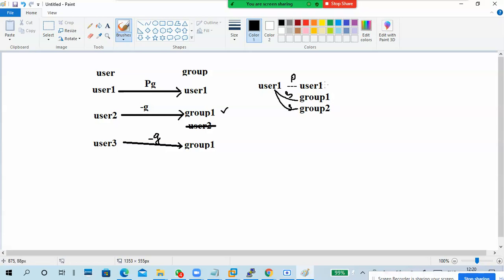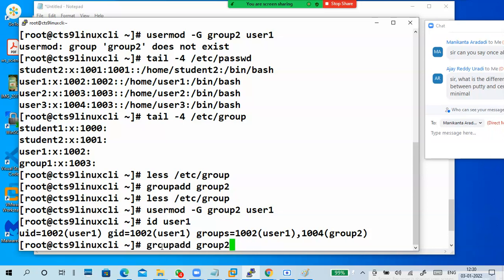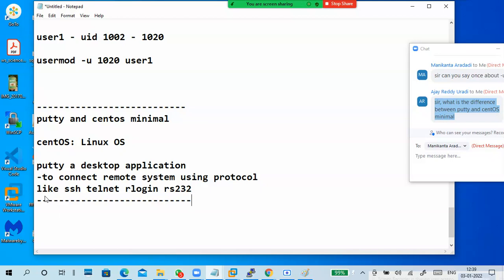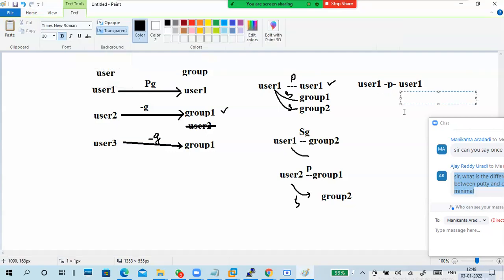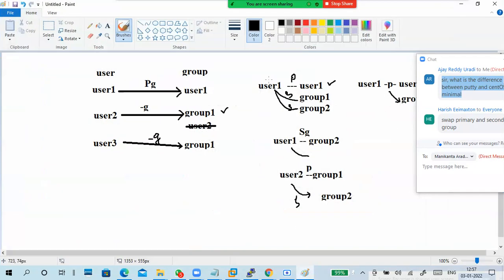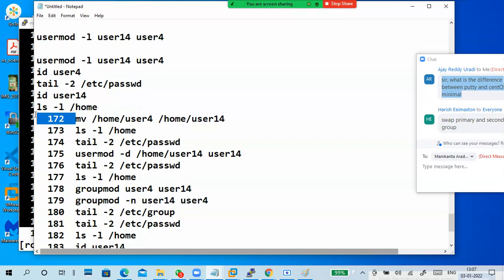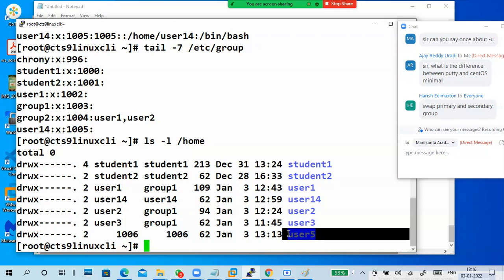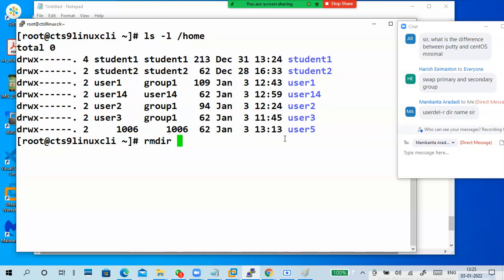Linux Basics Part19 User Management 2 Usermod Userdel Groupmod and Groupdel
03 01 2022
add user1 to group2 as secondary group

modify user

usermod -G group2 user1

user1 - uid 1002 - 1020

usermod -u 1020 user1

putty and centos minimal

centOS: Linux OS

putty a desktop application
-to connect remote system using protocol
like ssh telnet rlogin rs232
RHEL AND CENTOS

REDHAT -ORACLE -
CENTOS - CENTOS - COMMUNITY -NO SUPPORT
add user2 to group2 as secondary group

usermod -G group2 user2

change user1's primary group from user1 to group1

usermod -g group1 user1

add comment to user1 "user1 vedic"

usermod -c "user1 vedic" user1

usermod --help

Options:
  -c, --comment COMMENT         new value of the GECOS field
  -d, --home HOME_DIR           new home directory for the user account
  -e, --expiredate EXPIRE_DATE  set account expiration date to EXPIRE_DATE
  -f, --inactive INACTIVE       set password inactive after expiration
                                to INACTIVE
  -g, --gid GROUP               force use GROUP as new primary group
  -G, --groups GROUPS           new list of supplementary GROUPS
  -a, --append                  append the user to the supplemental GROUPS
                                mentioned by the -G option without removing
                                the user from other groups
  -h, --help                    display this help message and exit
  -l, --login NEW_LOGIN         new value of the login name
  -L, --lock                    lock the user account
  -m, --move-home               move contents of the home directory to the
                                new location (use only with -d)
  -o, --non-unique              allow using duplicate (non-unique) UID
  -p, --password PASSWORD       use encrypted password for the new password
  -R, --root CHROOT_DIR         directory to chroot into
  -P, --prefix PREFIX_DIR       prefix directory where are located the /etc/* files
  -s, --shell SHELL             new login shell for the user account
  -u, --uid UID                 new UID for the user account
  -U, --unlock                  unlock the user account
  -v, --add-subuids FIRST-LAST  add range of subordinate uids
  -V, --del-subuids FIRST-LAST  remove range of subordinate uids
  -w, --add-subgids FIRST-LAST  add range of subordinate gids
  -W, --del-subgids FIRST-LAST  remove range of subordinate gids
  -Z, --selinux-user SEUSER     new SELinux user mapping for the user account

-g - change -primary group
-G - change/add supplementry group
-a - append
-l - change login/username
-u -uid
-L - lock
-U -unlock
-c - comment
-d -home directory
-s -shell

useradd user4

id

ls -l /home

change user name from user4 to user14

usermod -l user14 user4

id user4
tail -2 /etc/passwd
id user14
ls -l /home
mv /home/user4 /home/user14
ls -l /home
tail -2 /etc/passwd
usermod -d /home/user14 user14
tail -2 /etc/passwd
ls -l /home
groupmod user4 user14
groupmod -n user14 user4
tail -2 /etc/group
tail -2 /etc/passwd
ls -l /home
id user14
useradd harish

harish -- /home/harish

ajay

ajay -- /home/harish

ls -l /home

mv /home/harish /home/ajay

usermod -d /home/ajay ajay

id ajay

ajay --- harish

groupmod -n ajay harish
delete user and keep user's home directory

userdel username

delete user and delete user's home directory

userdel -r username

tail -5 /etc/passwd
useradd user5
id user5
tail -7 /etc/passwd
ls -l /home
tail -7 /etc/group

userdel user5

id user5
tail -7 /etc/passwd
tail -7 /etc/group
ls -l /home
useradd user6
id user6
tail -7 /etc/passwd
tail -7 /etc/group
ls -l /home

userdel -r user6

ls -l /home
id user6
tail -7 /etc/passwd
tail -7 /etc/group
ls -l /home